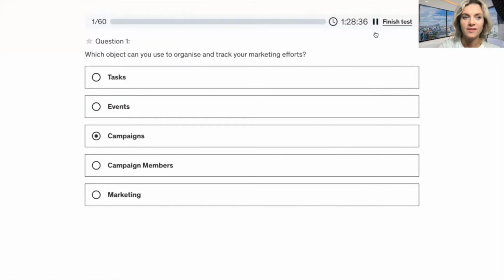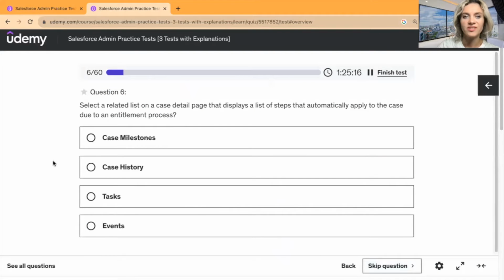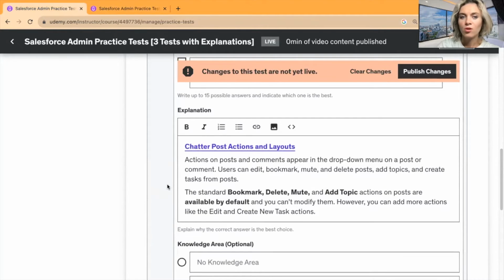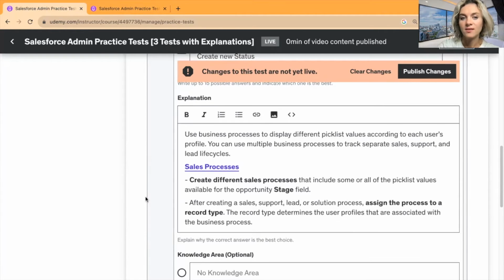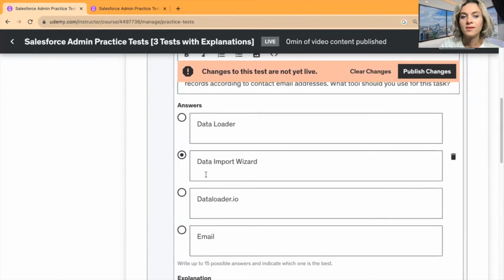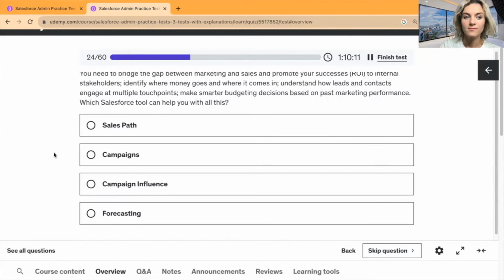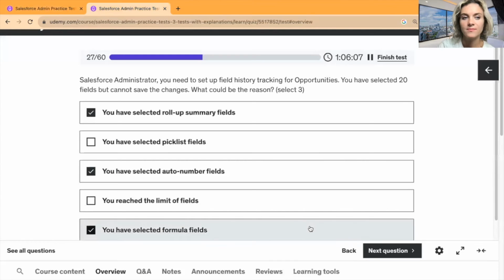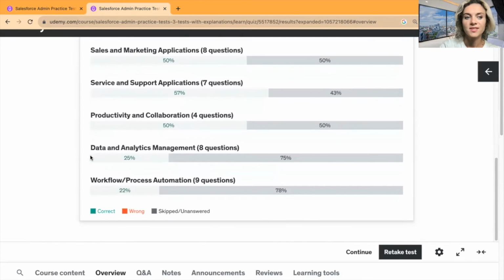Salesforce Administrator Practice Exam with 30 Questions and Answers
In this episode, take 30 practice questions to better prepare for your Salesforce Administrators certification. The questions are not from the original certifications, it would be against Salesforce policies.

Experience the looks of the real exam with the scenario/story like questions and multi-select and multi-choice answers. We will visit some exam outlines like in the real Salesforce exam scoring.

The Salesforce Administrator credential is designed for individuals who have experience with Salesforce and continuously look for ways to assist their companies in getting even more from additional features and capabilities. The exam covers the breadth of applications, the features and functions available to an end user, and the configuration and management options available to an administrator across the Sales, Service, and Collaboration Clouds.

Exam Outline
The Salesforce Administrator exam measures a candidate’s knowledge and skills related to the following objectives:

Configuration and Setup: 20%
Object Manager and Lightning App Builder: 20%
Sales and Marketing Applications: 12%
Service and Support Applications: 11%
Productivity and Collaboration: 7%
Data and Analytics Management: 14%
Workflow/Process Automation: 16%